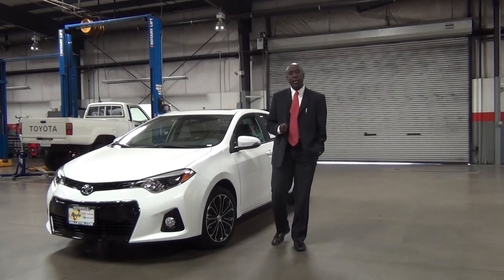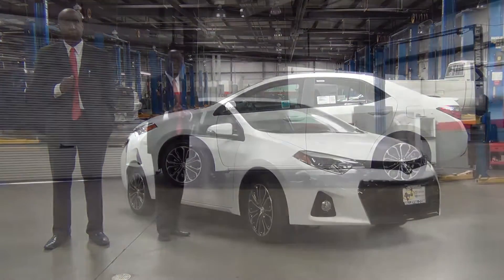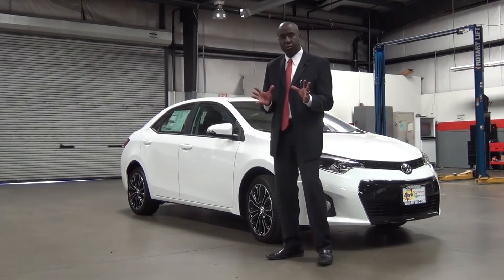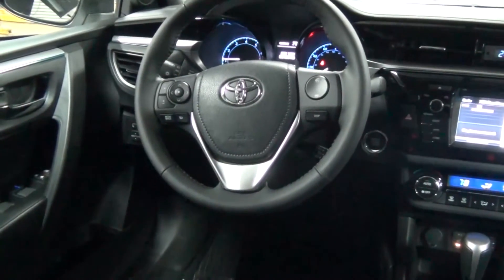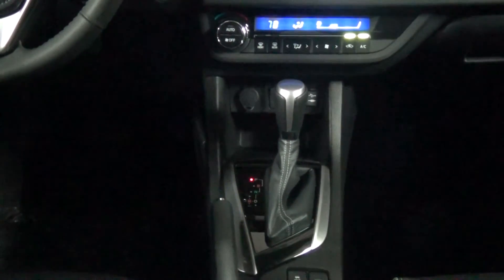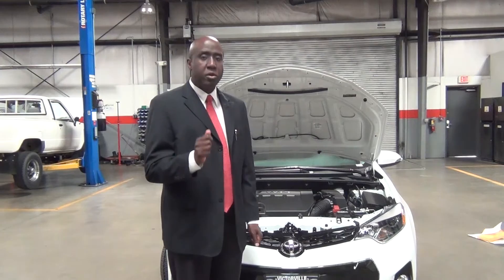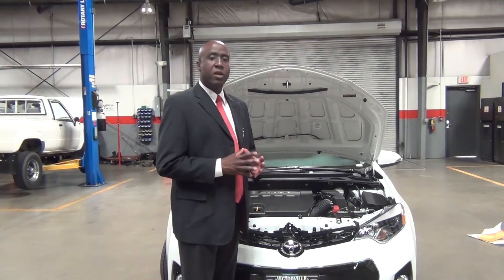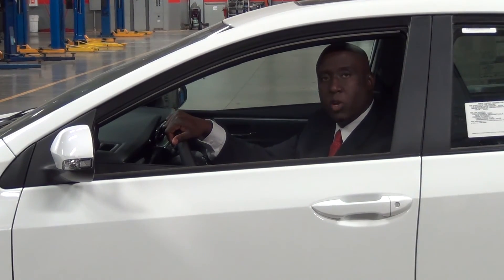The All New Completely Redesigned 2014 Toyota Corolla Walk-Around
Toyota has given the Corolla a brand new, sportier, sleeker look while maintaining all the fuel efficiency and reliability that the Corolla name has come to exemplify.  Watch as Internet Sale's Person Byron Powell, from Valley Hi Toyota Scion, in Victorville CA, highlights the new feature and benefits of this beautiful new car.